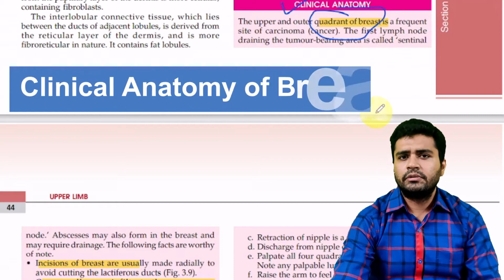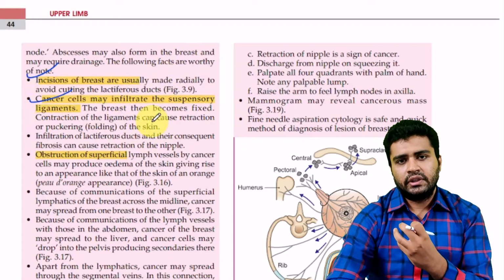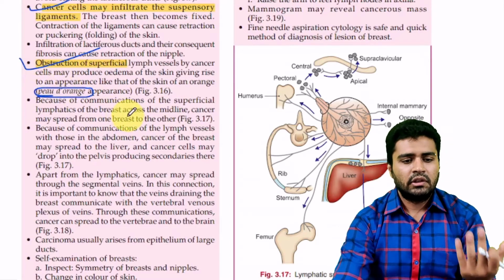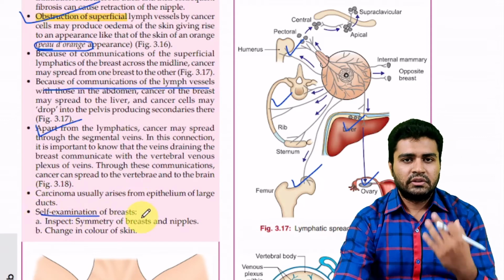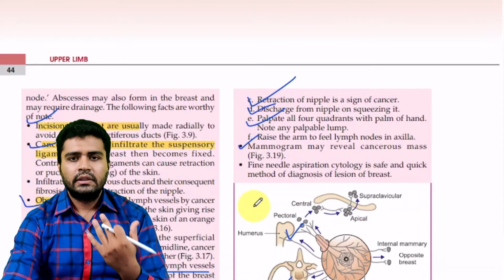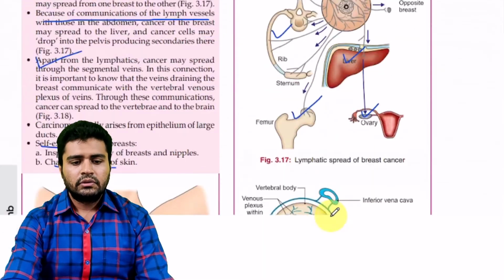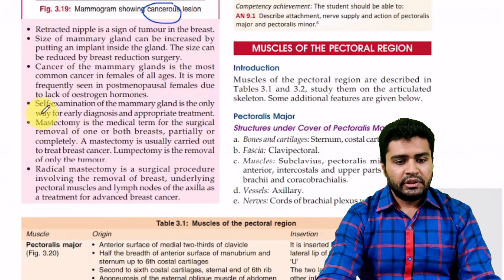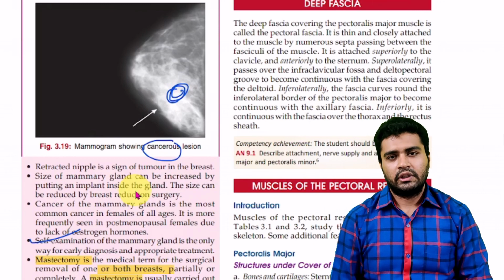Clinical anatomy of Breast